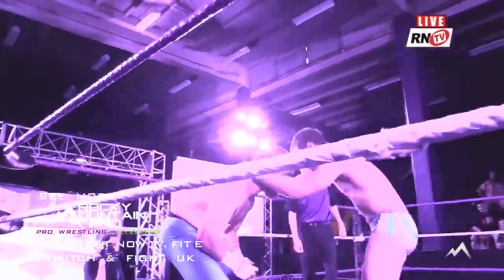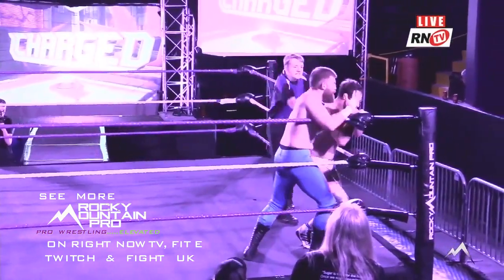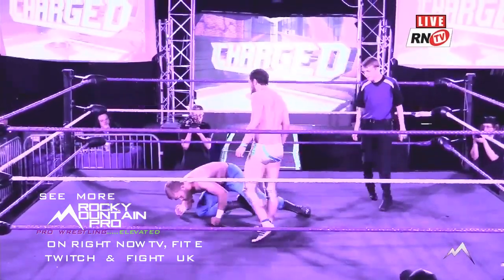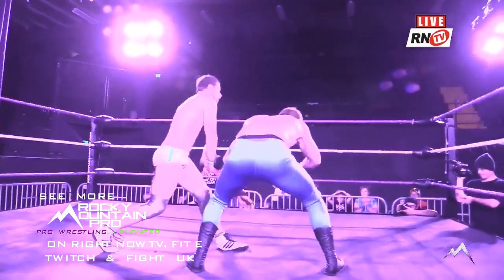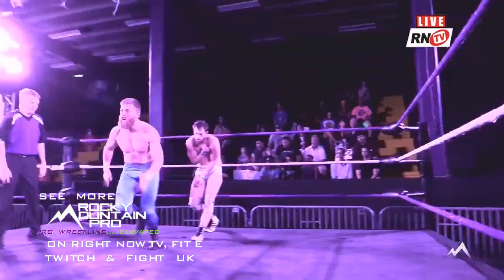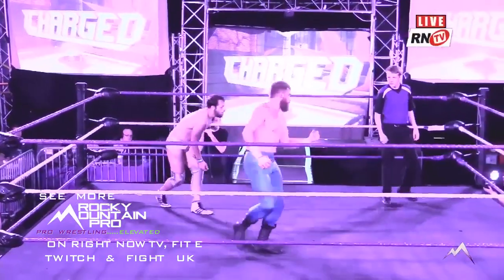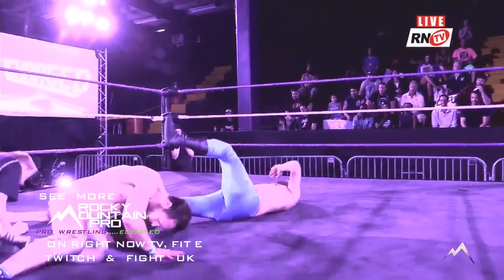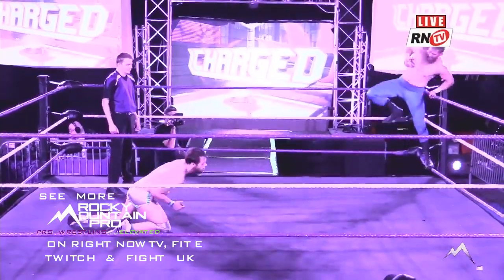CJ Pricefield vs Porter Blake | CHARGED June 27 2019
Porter Blake and CJ Pricefield clash with a spot in the Ignition Championship Match at Milestone on the line.